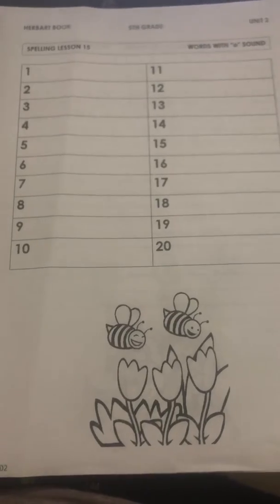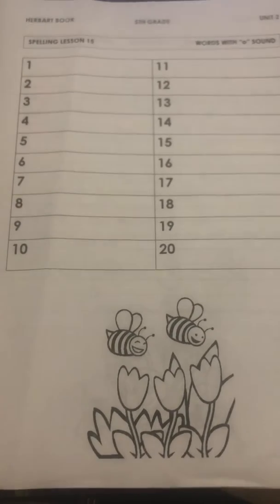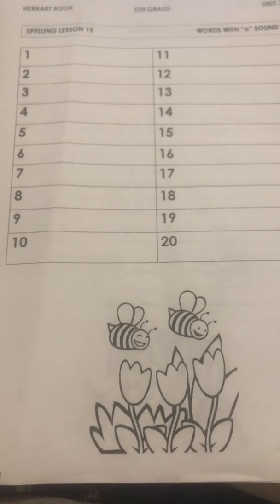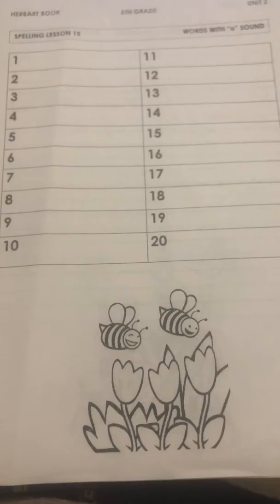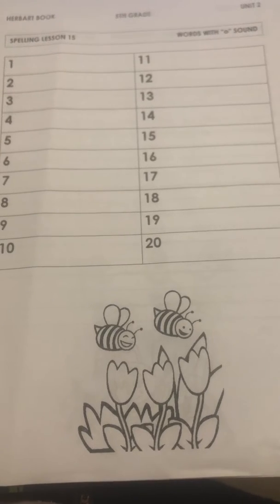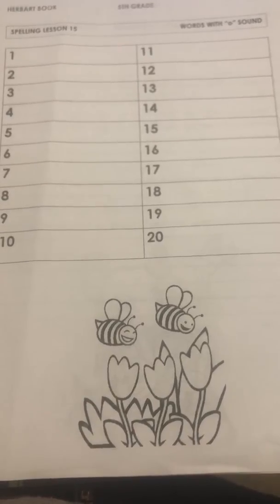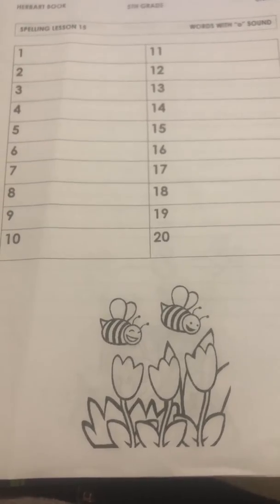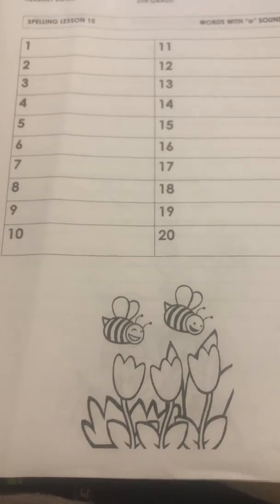Dictation Miss Diana